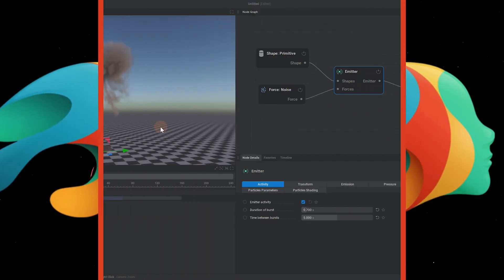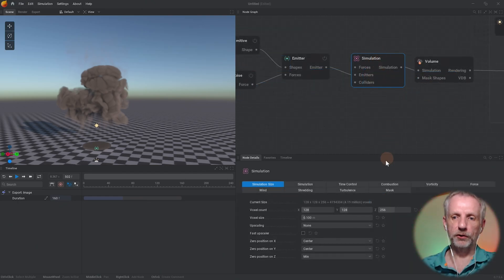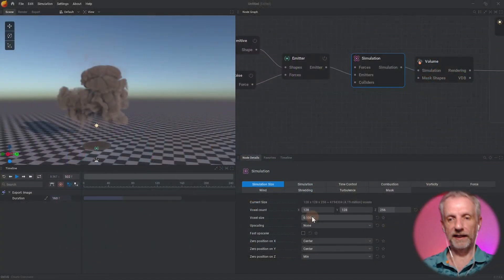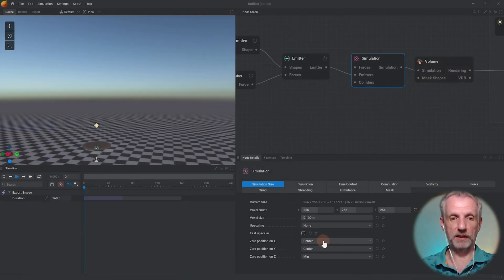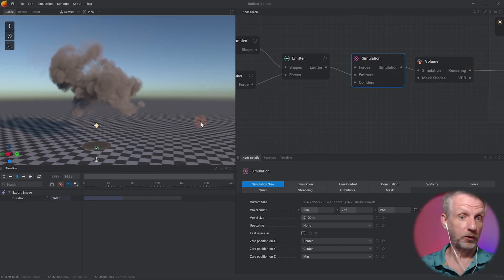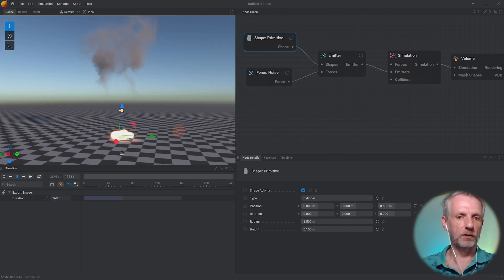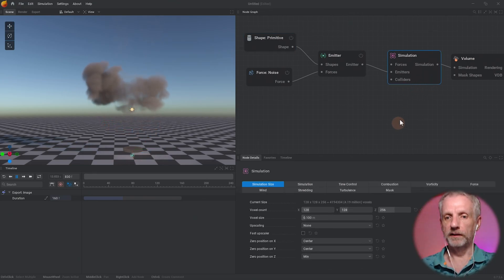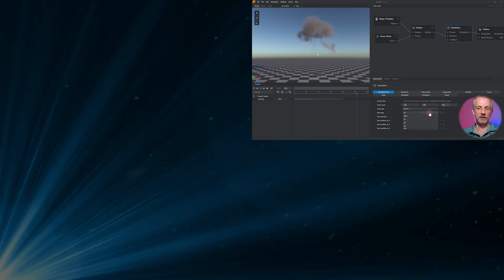EmberGen: Changing VDB Resolution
In this clip Jay explains how to change the bounding box, voxel size and dimensions of your VDBs. This is important for the resolution of the file as it appears in other applications.